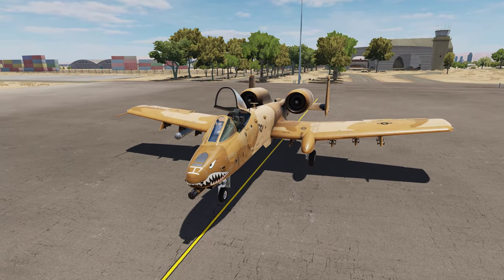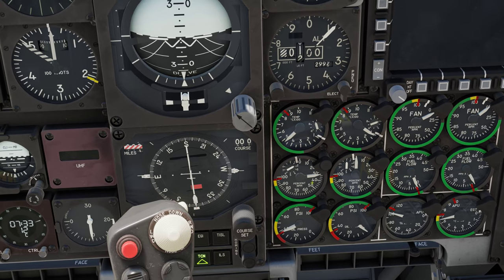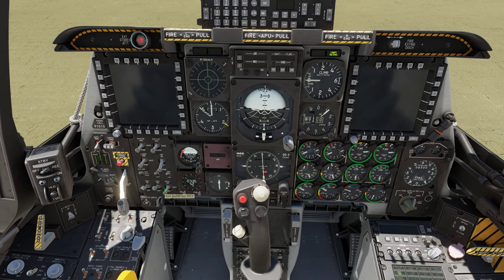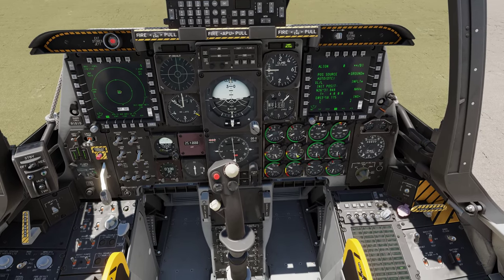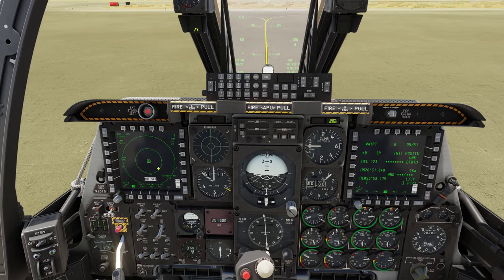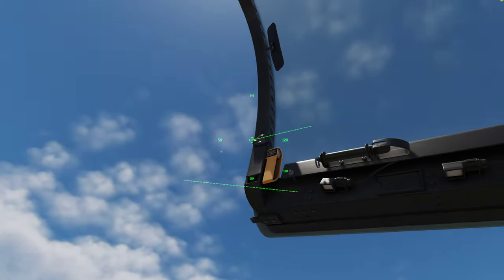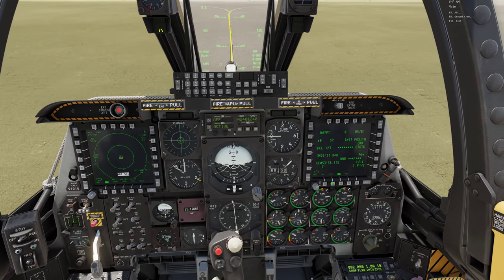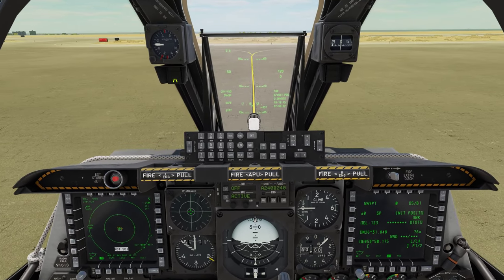DCS A-10C II 'Short and Simple Tutorial' #7 - Ramp Start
*Pending an update to the ARC-210 radio
A Systematic Ramp Start procedure including loading weapons and setting up your SADL Network and Transponder for flying in multiplayer and with squadrons. Without the narration, the full ramp start usually takes only 4-6 minutes to go from a cold dark A-10C II, to ready to kill bad guys!